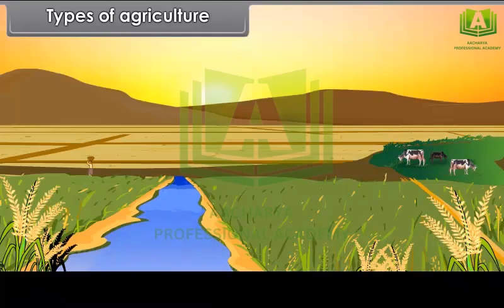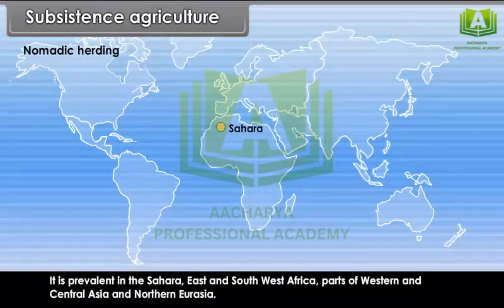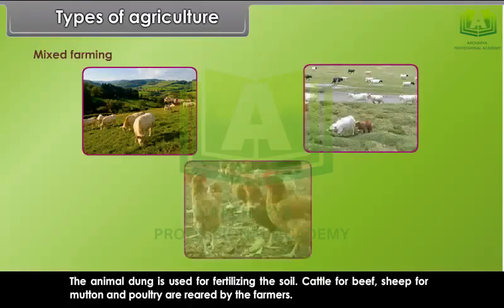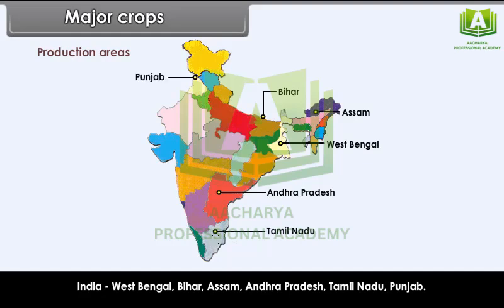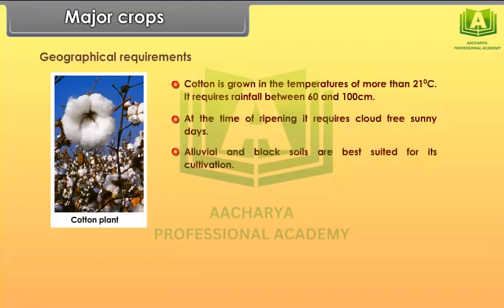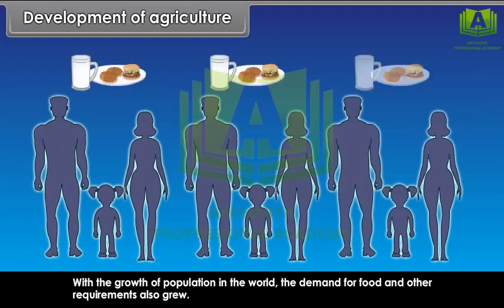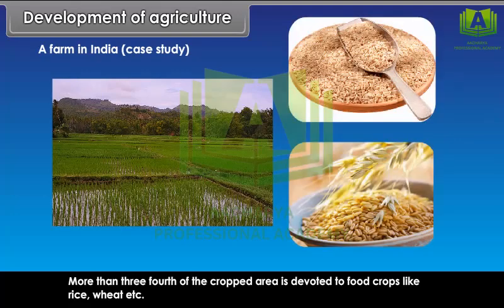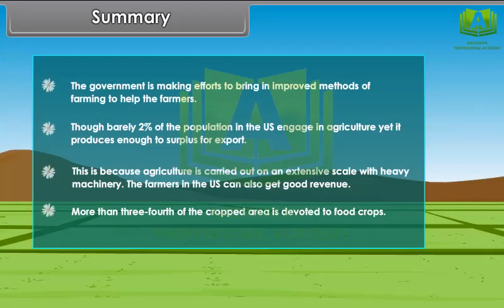8TH SOCIAL SCIENCCE - SST - Agriculture